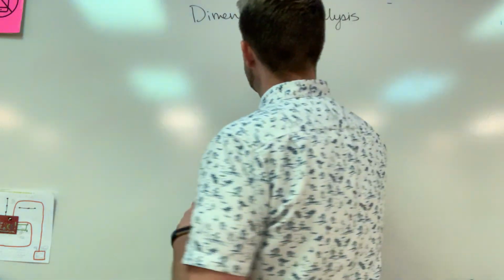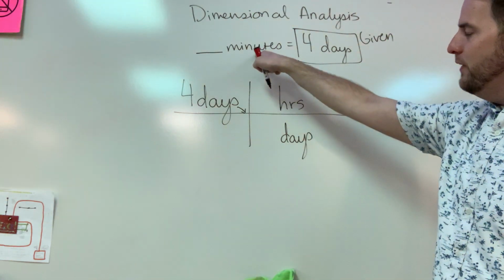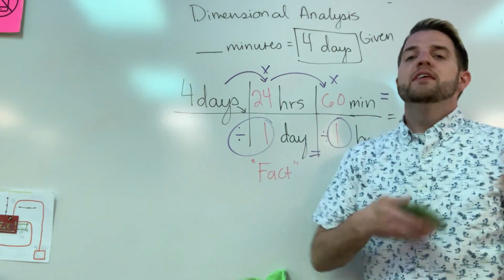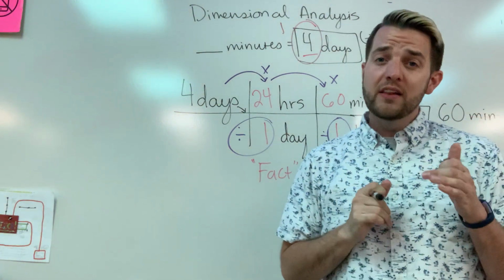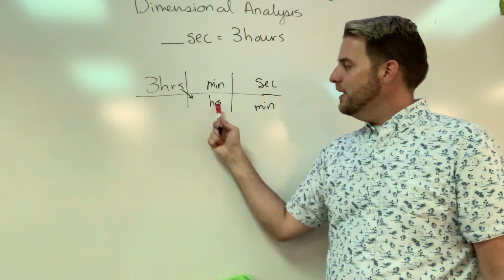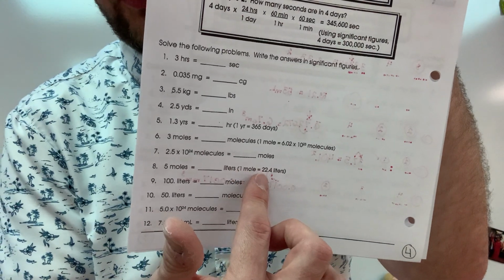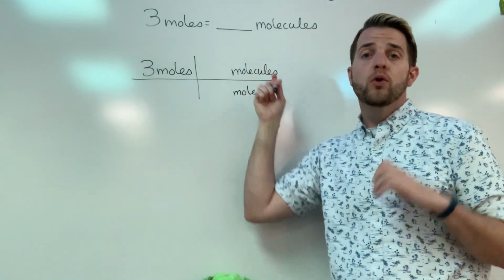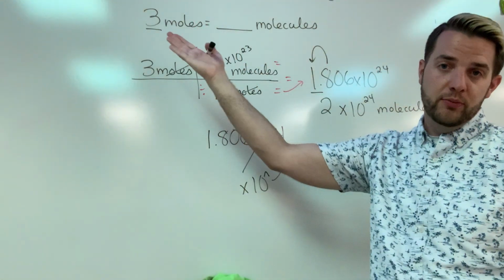Dimensional Analysis Lesson - Honors Chemistry